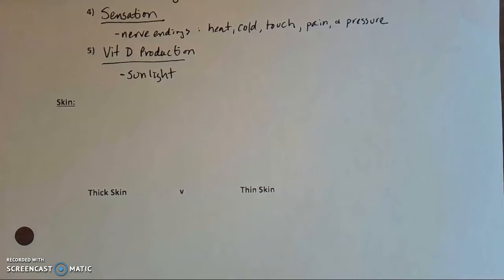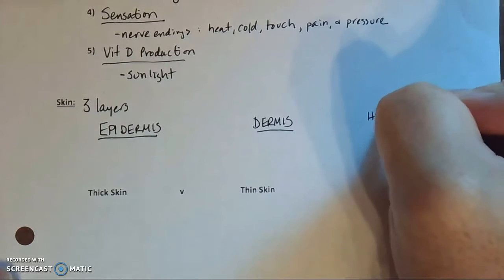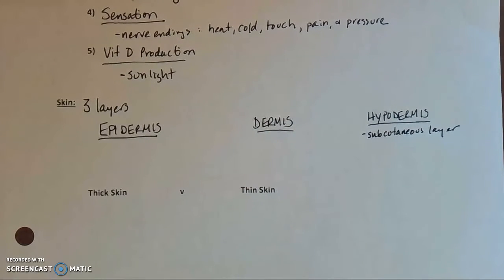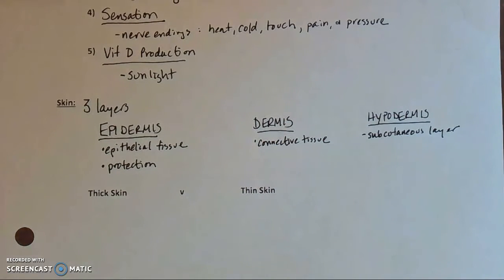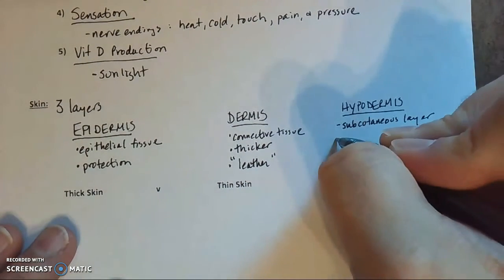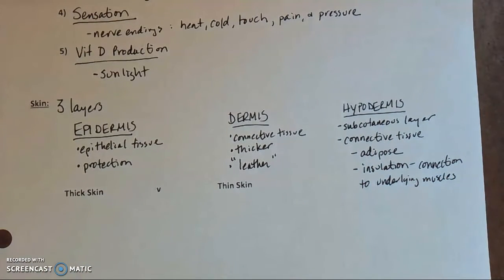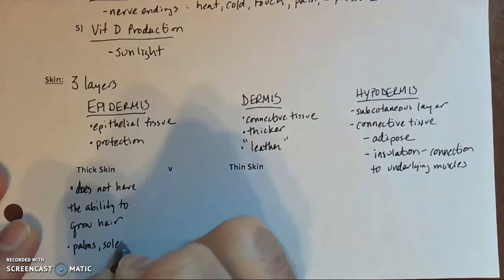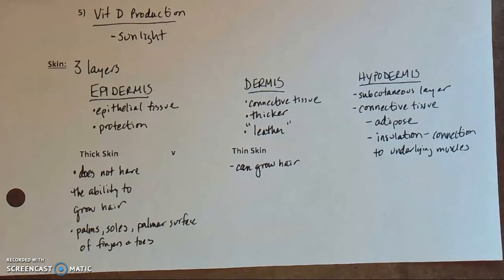Anatomy Chapter 5 Video 2-Intro to Skin